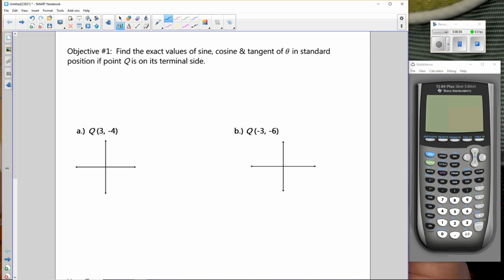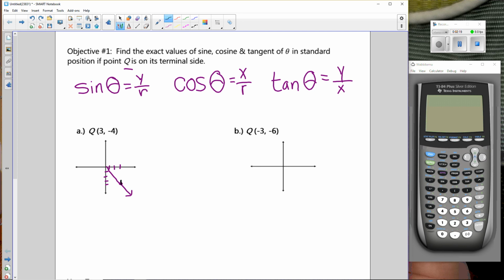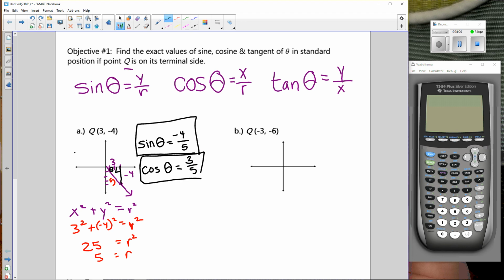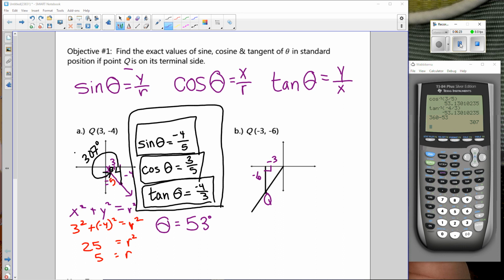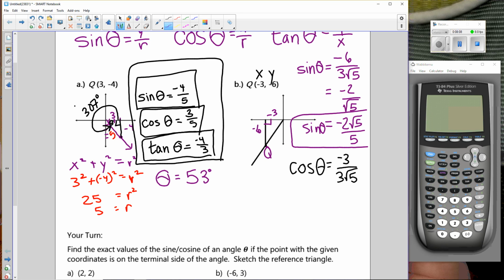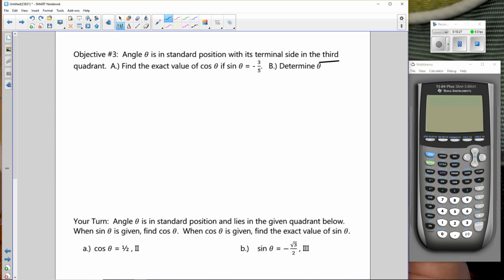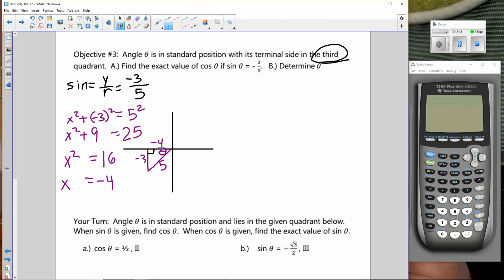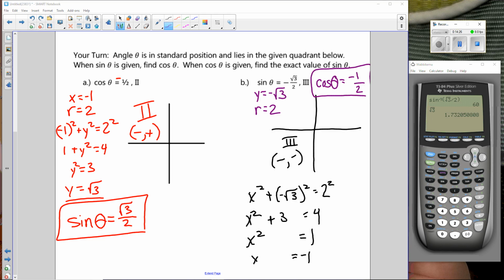given an ordered pair determine sin cos tan